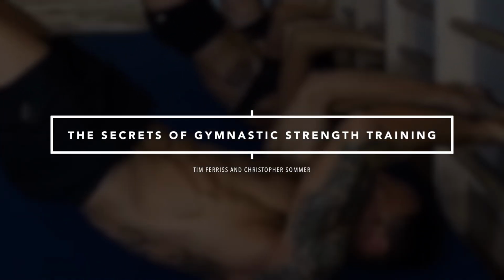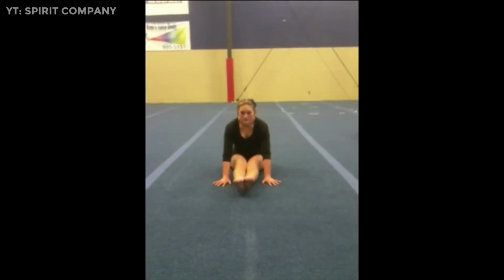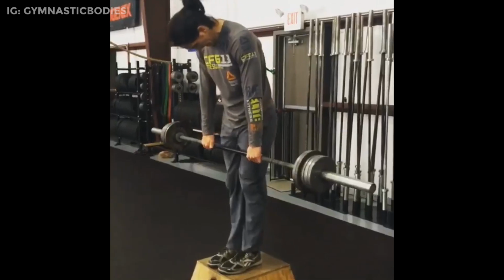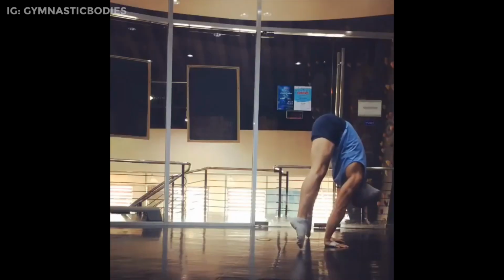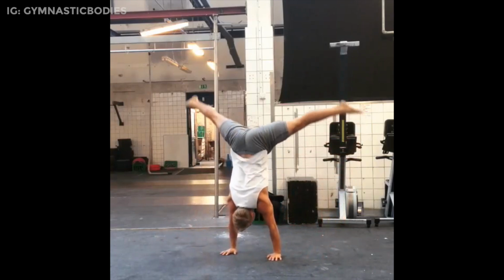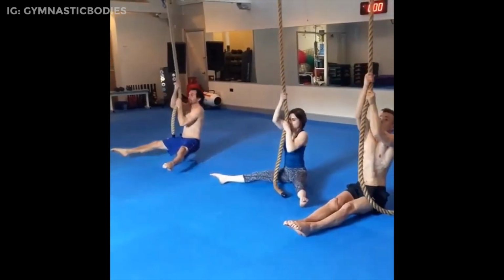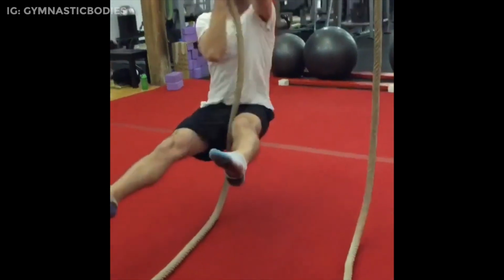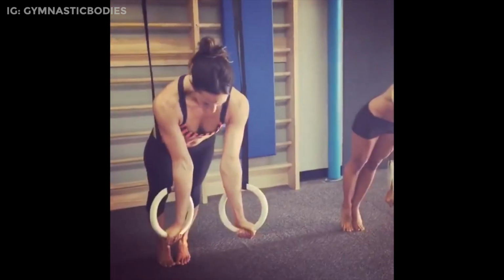Gymnastic Bodies Illustrated - Tim Ferriss & Christopher Sommer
I took excerpts from the Tim Ferriss interview with Gymnastics Strength Training coach Christopher Sommer and illustrated the movements they talk about with corresponding video.

0:42 - Hanging Leg Lift
0:59 - Bridge
1:14 - Pike Pulses
1:56 - Jefferson Curl
2:47 - Handstands
4:20 - Legless Rope Climbs
5:15 - Ring Grip & Muscle Ups